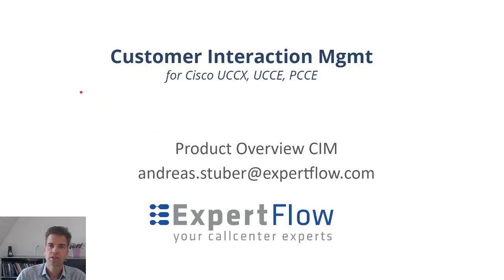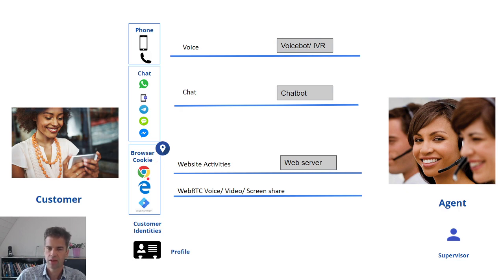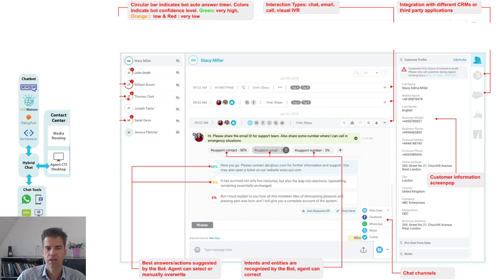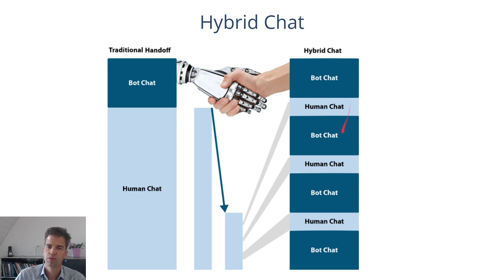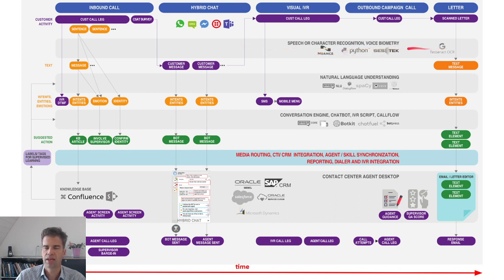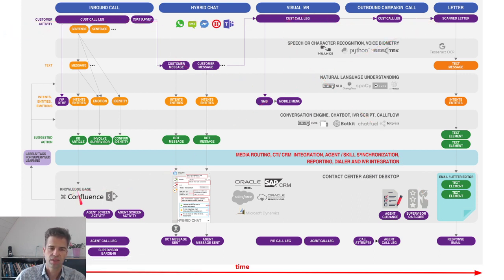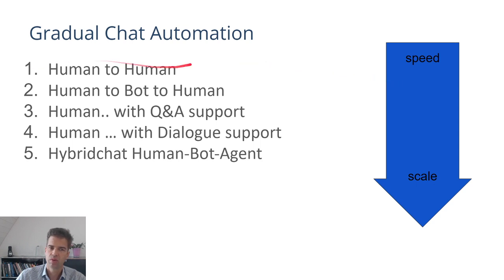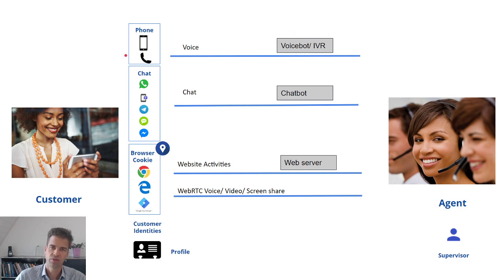Customer Interaction Framework by by for Cisco UCCE, PCCE, UCCX Callcenters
Multiple channels in parallel between customer and agent - chat, voice, web. Can replace Cisco Context Services.